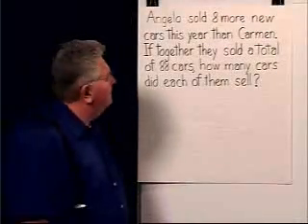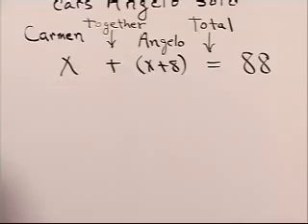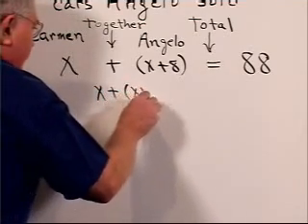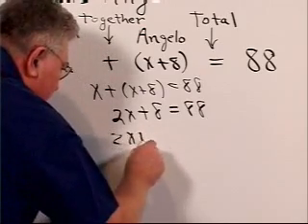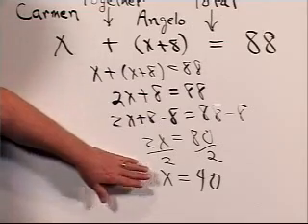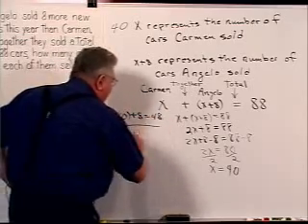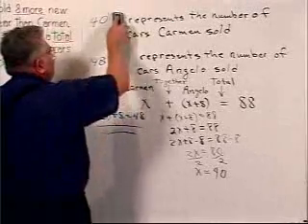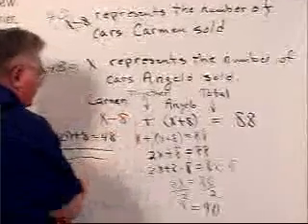Beginning Word Problem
Using information to write an equation and solve a word problem.